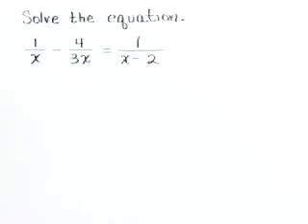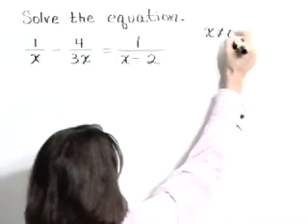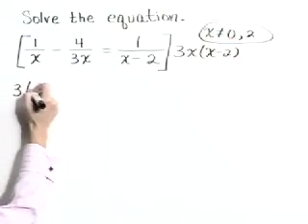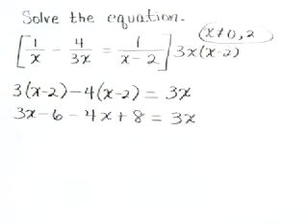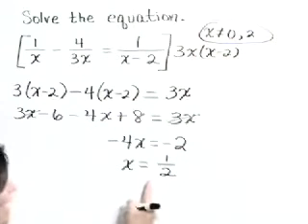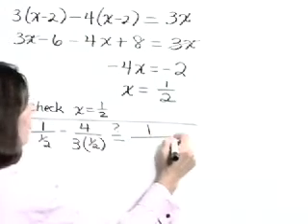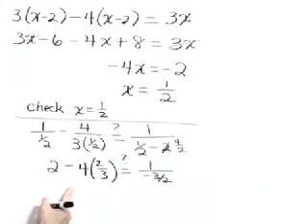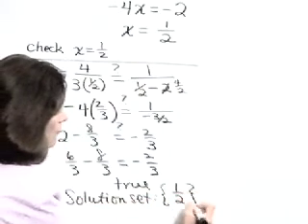Lial Intermediate Algebra Ch07 Ex16